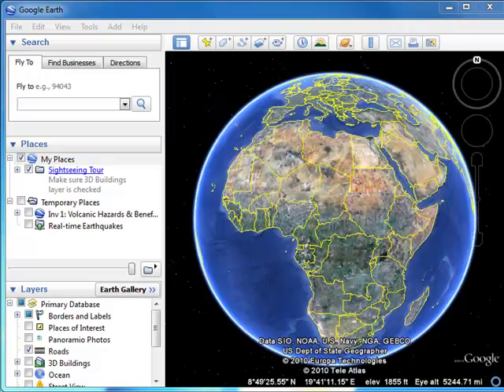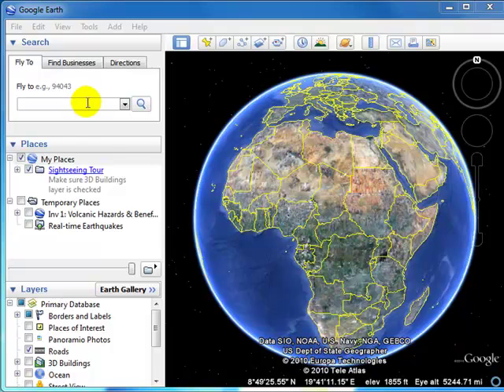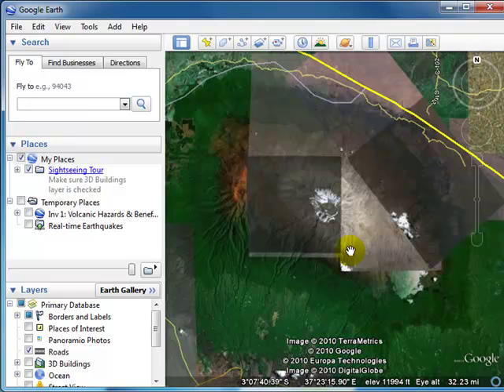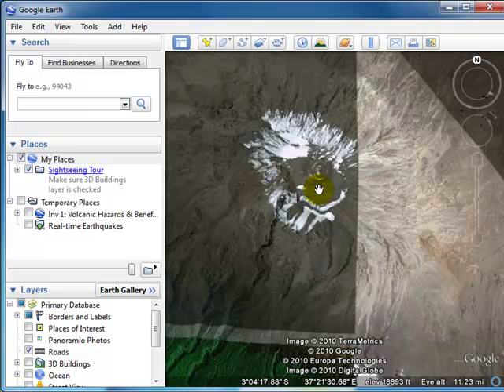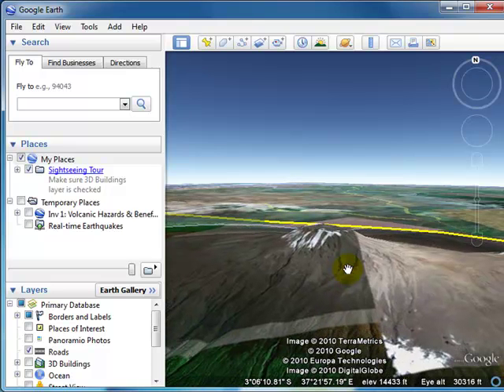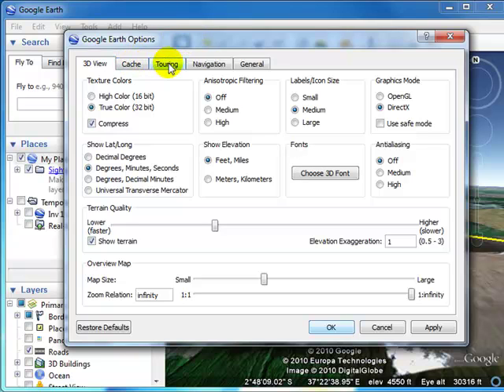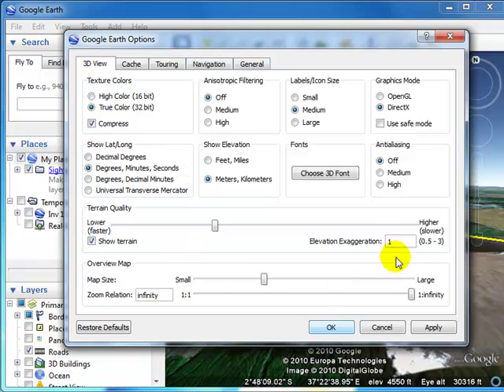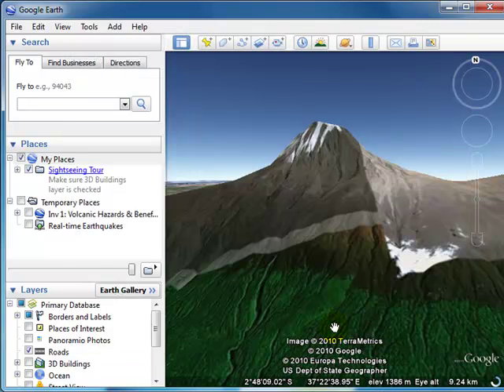Navigation Controls.mp4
This video explores the different navigation controls found in Google Earth.